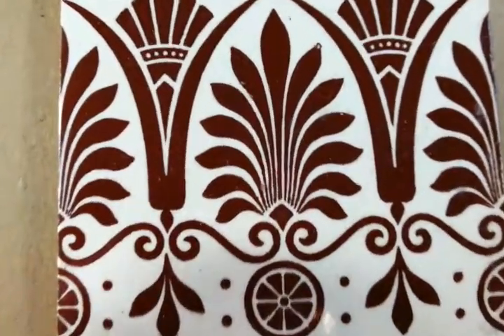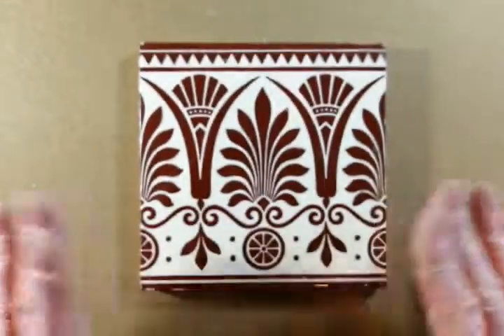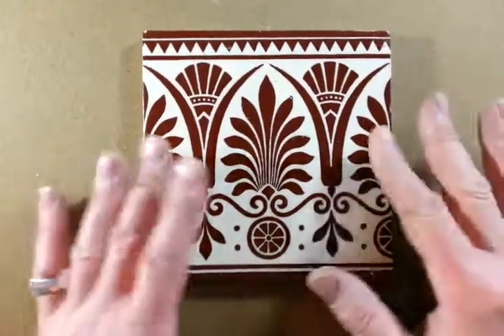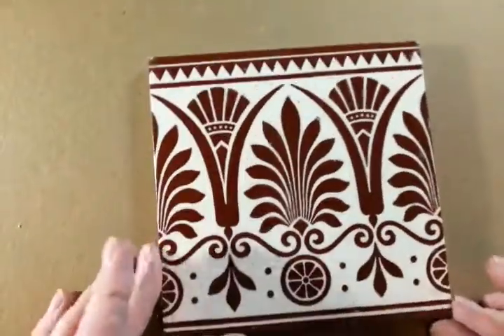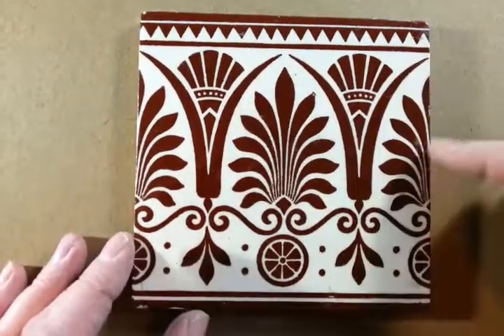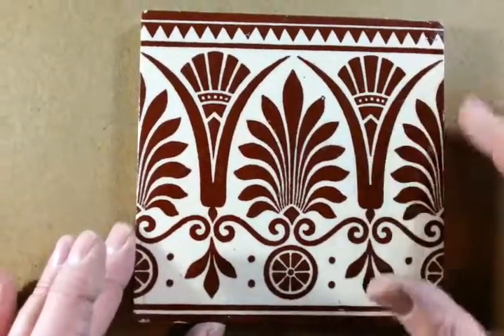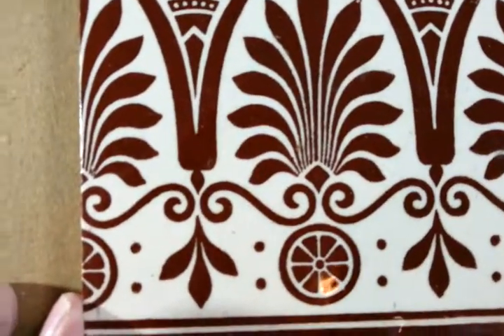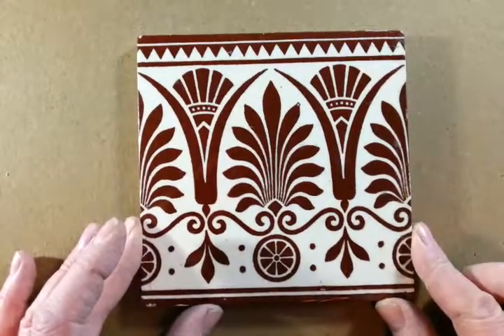AESTHETIC MOVEMENT MINTON TILE w HANDSOME SEPIA GRAECO-EGYPTIAN DESIGN